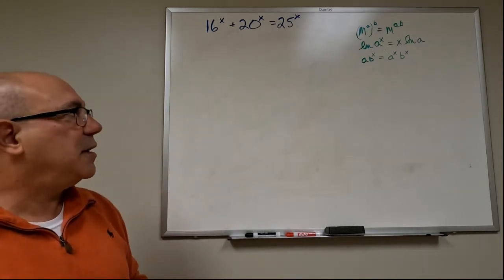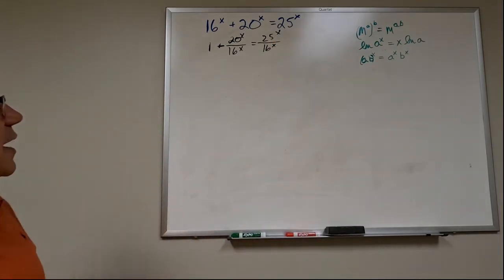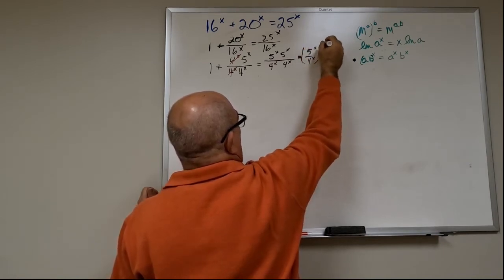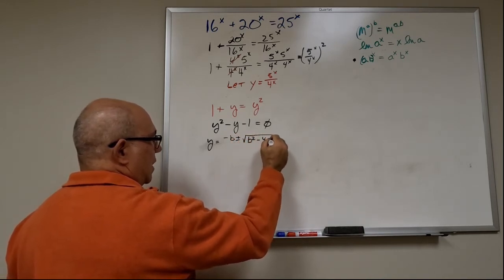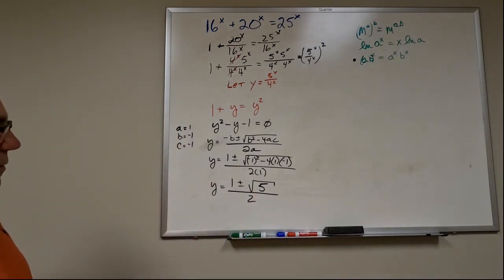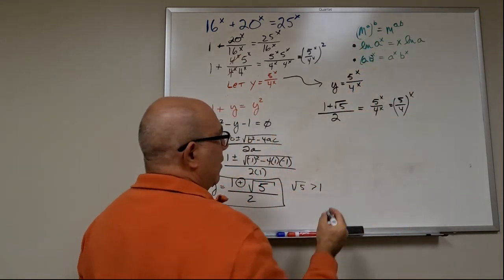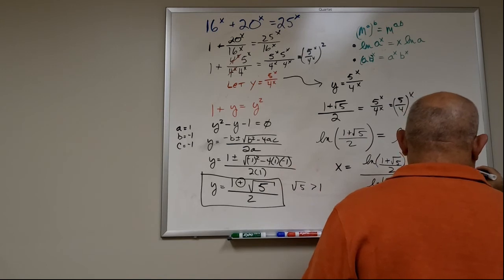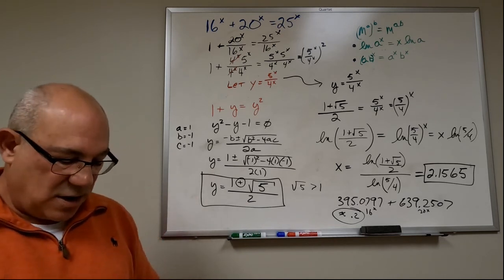Solve a nice exponential equation from college algebra- Math Olympiad training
This is a interesting application of exponents and the quadratic equation to solve this peculiar equation.